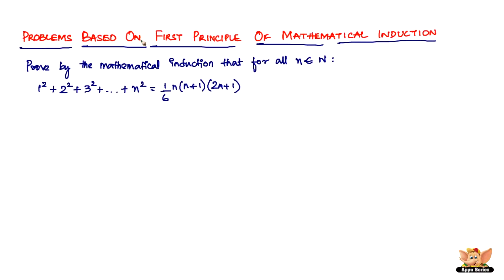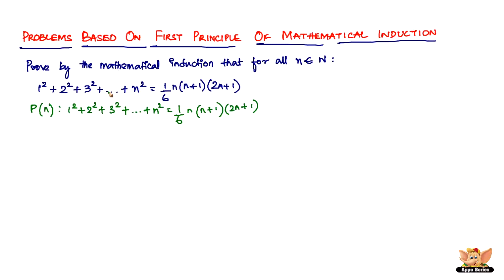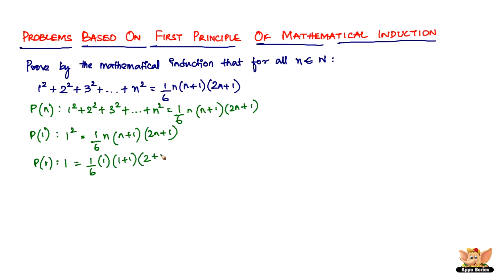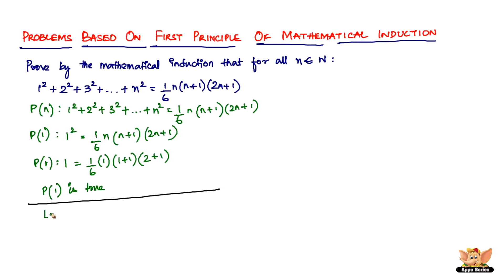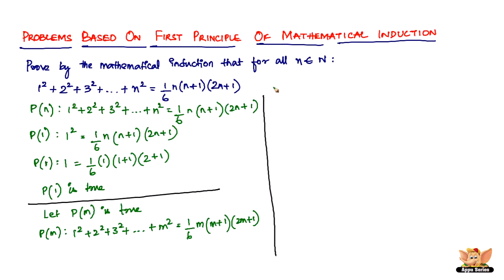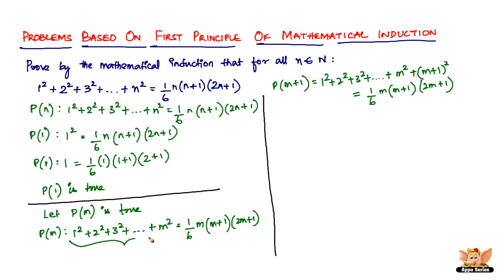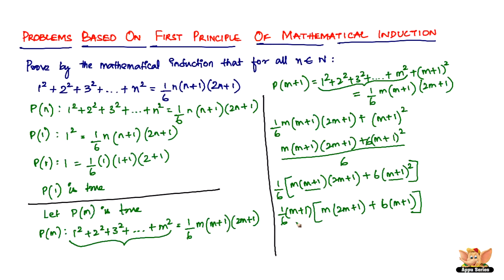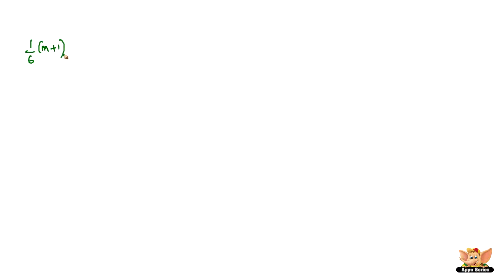Problems based on Mathematical Induction -- Vol. 3/6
Learn to solve problems based on Mathematical Induction from this video.